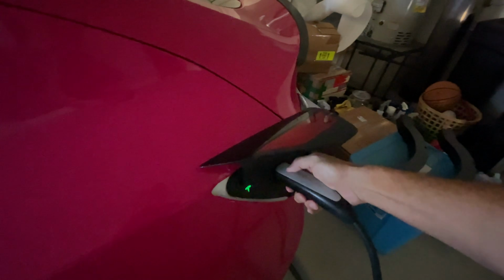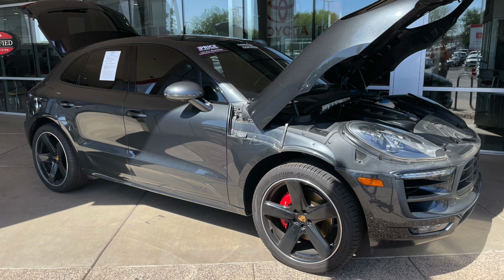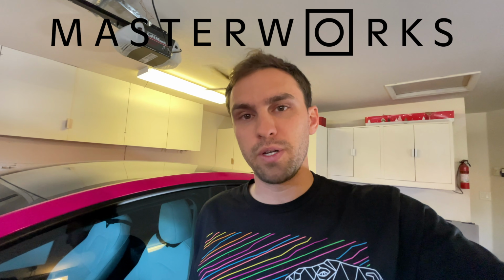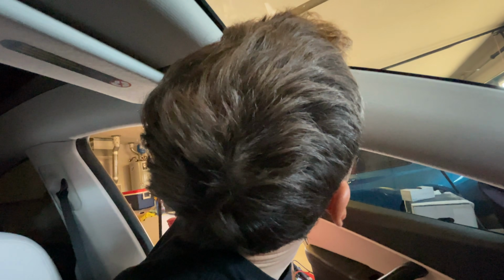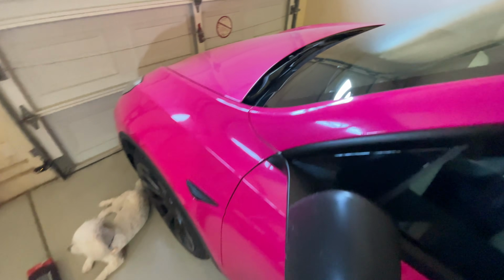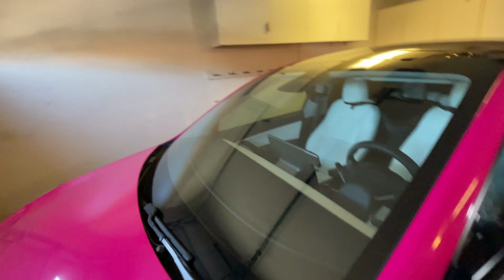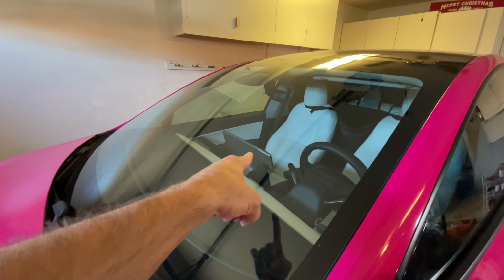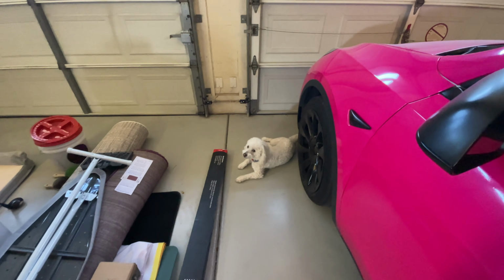I Broke my Tesla Model Y Windshield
Skip the waitlist and invest in blue-chip art for the very first time by signing up for Masterworks
How Masterworks works:
-Create your account with your traditional bank account
-Pick major works of art to invest in or our new blue-chip diversified art portfolio
-Identify investment amount
-Hold shares in works by Picasso or trade them in our secondary marketplace

In this video I give you a breakdown of what you need to do what you break your Tesla windshield. It's a little different than the normal process because Tesla is a cult as my agent told me.

The Best Tesla Floormats:
3D Mats: Save with code: GJEEBS3D10

Code: Gjeebs15